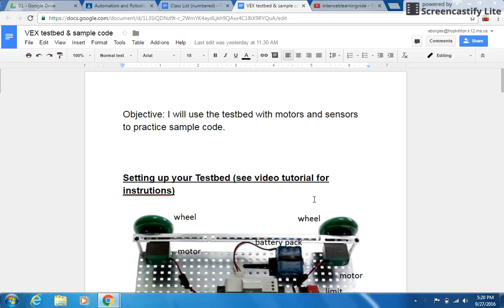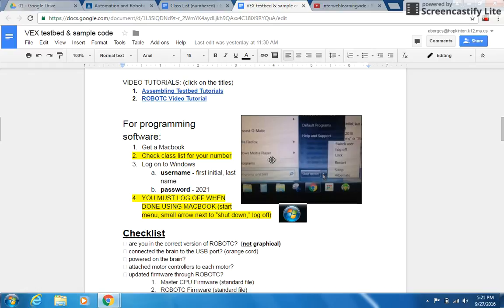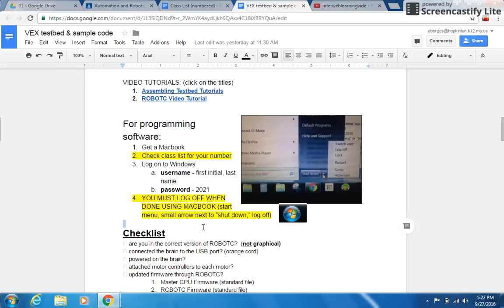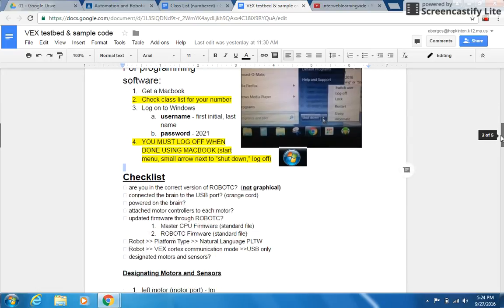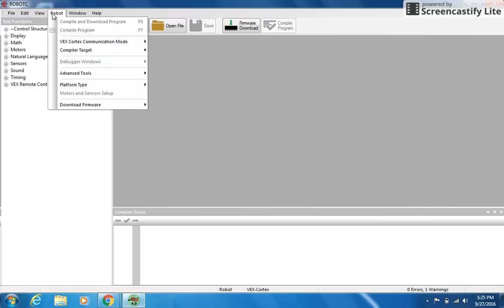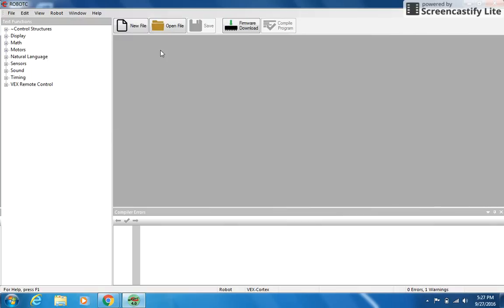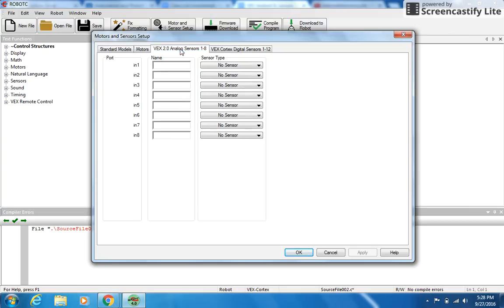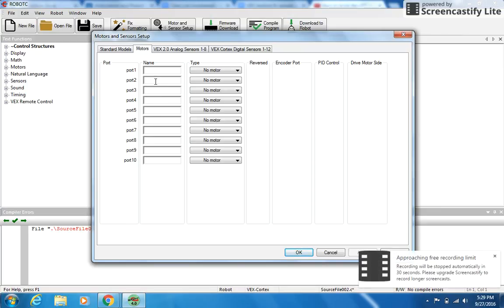ROBOTC Part 1